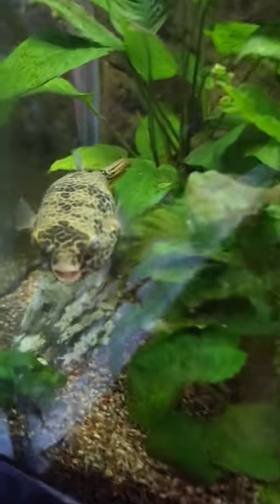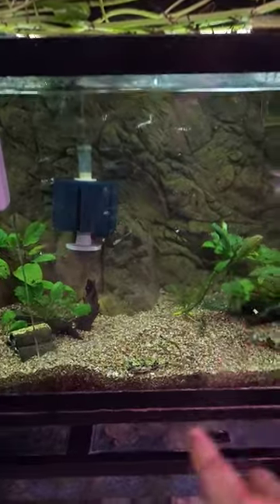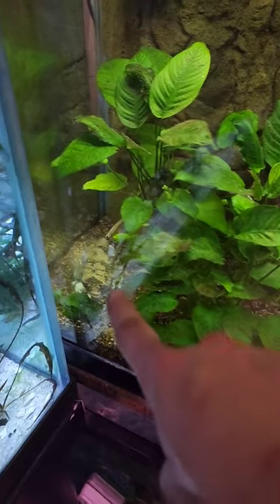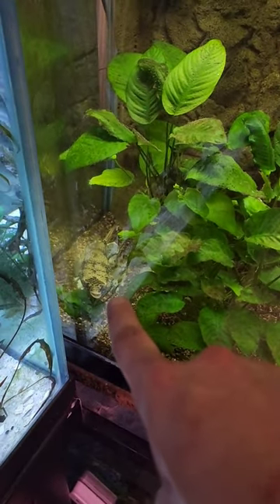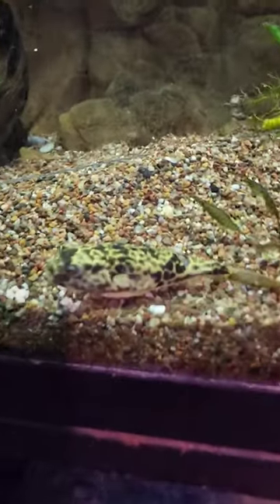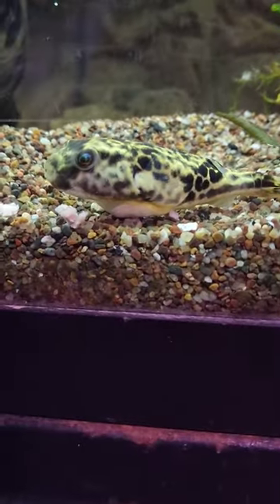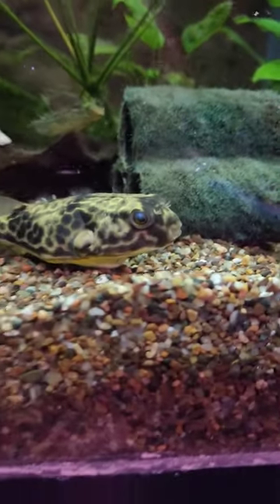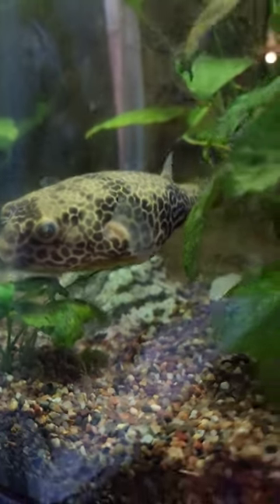The CUTEST Baby Puffers